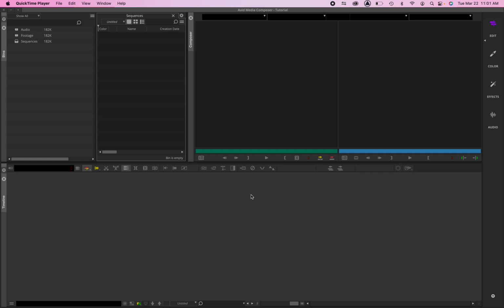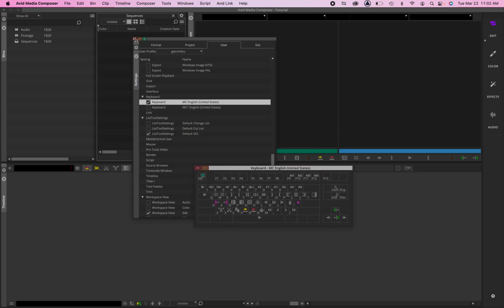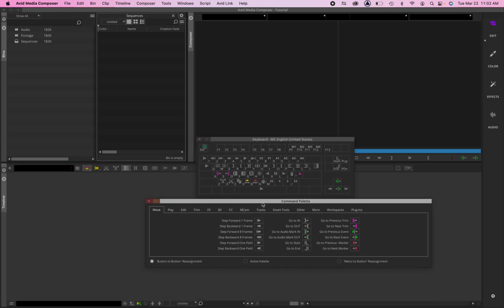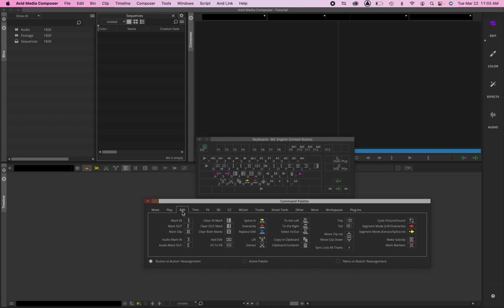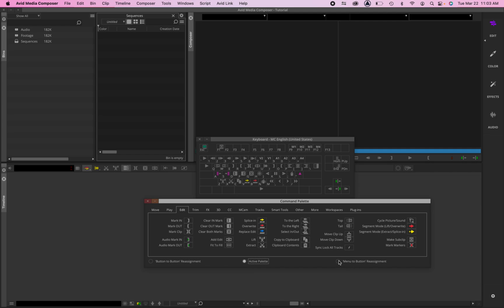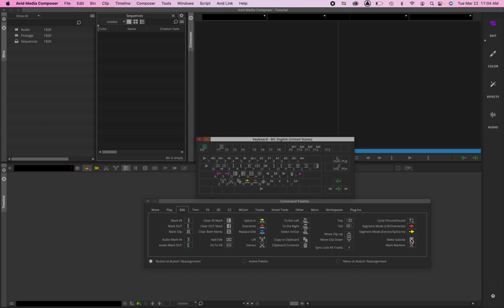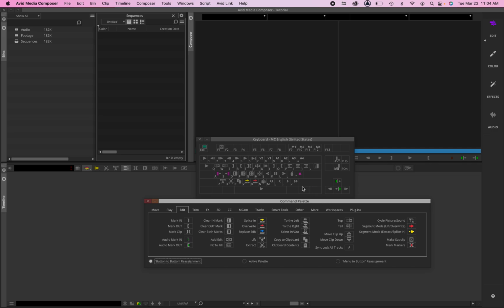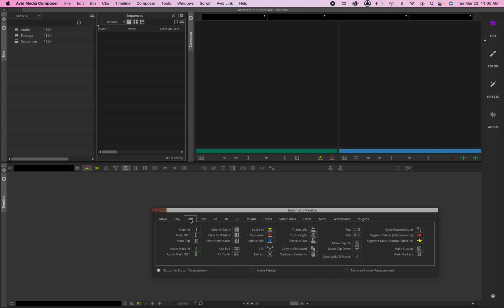Avid Media Composer - PART 3 - Keyboard Settings